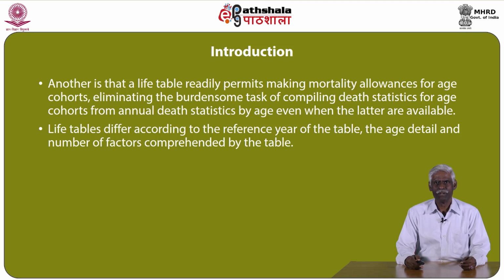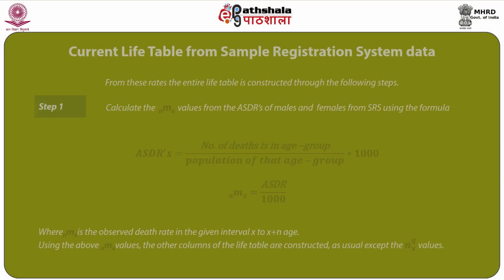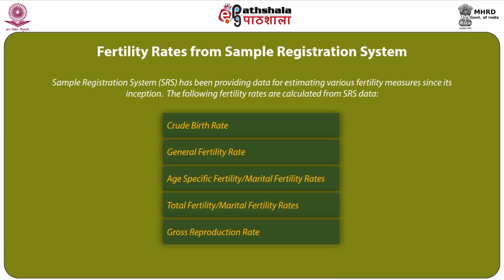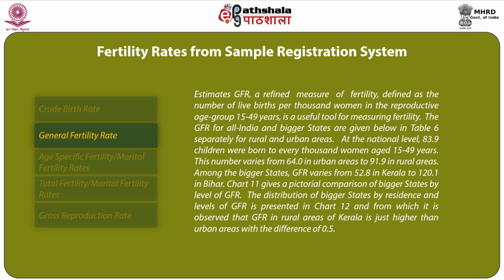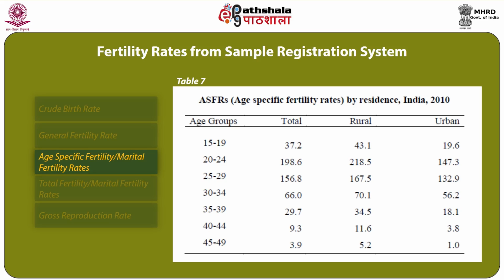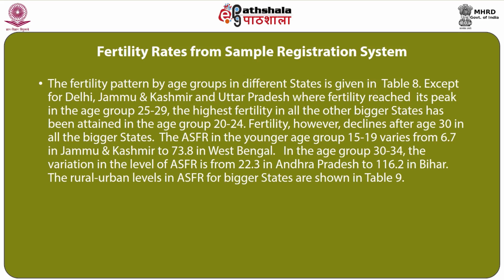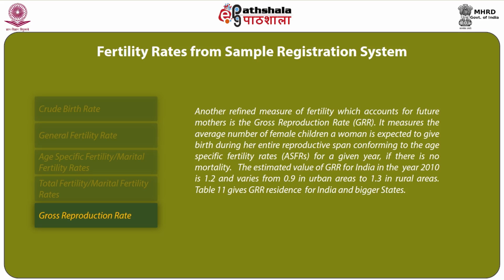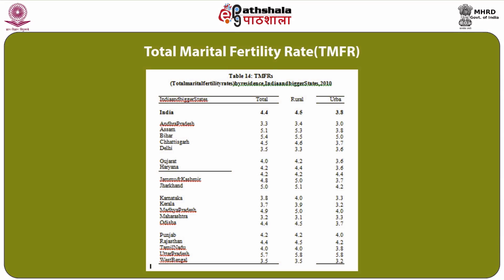M-18. Construction of Life tables and Fertility rates from Sample Registration data